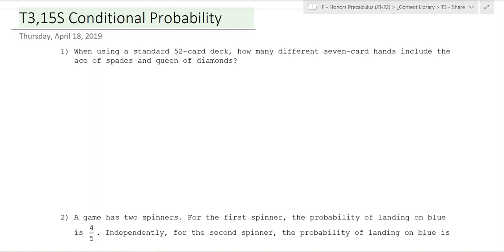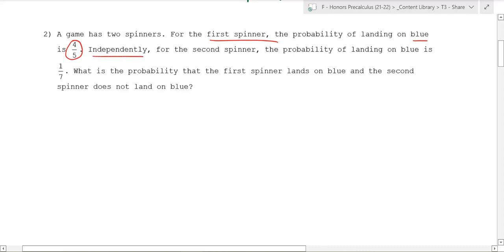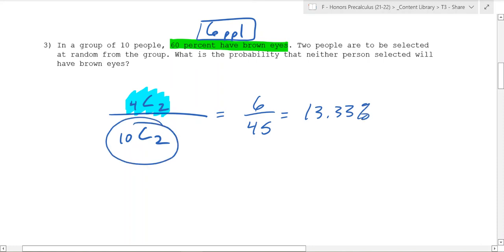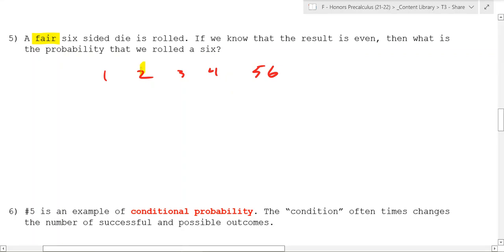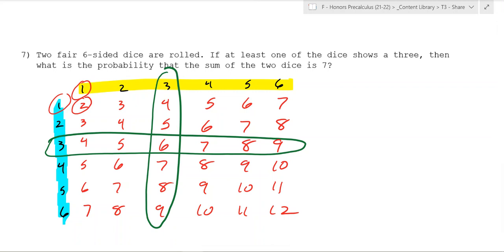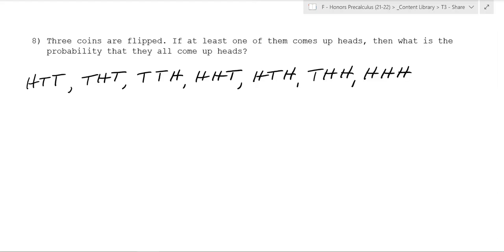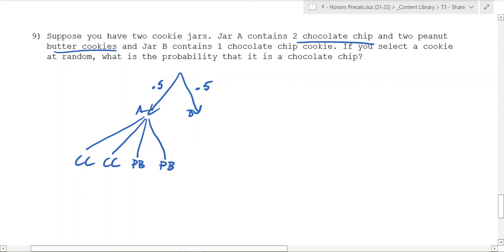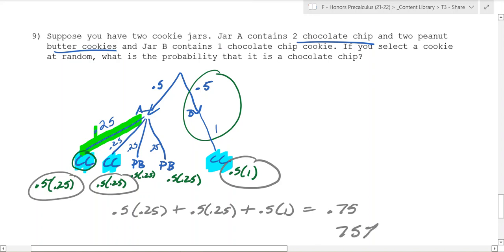T3,15 - Honors Precalculus - Conditional Probability